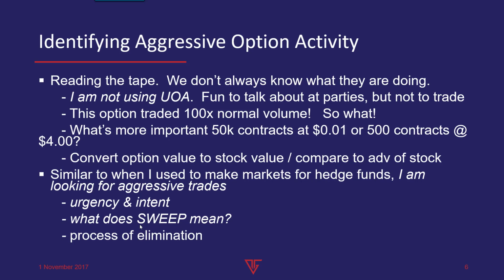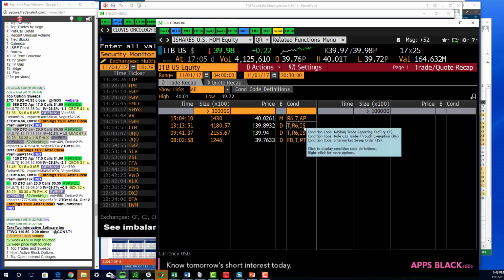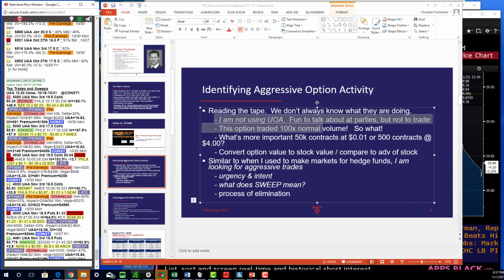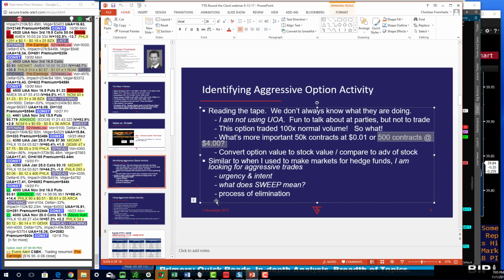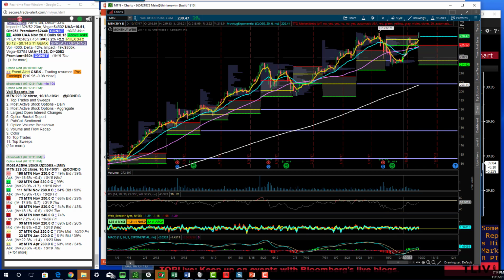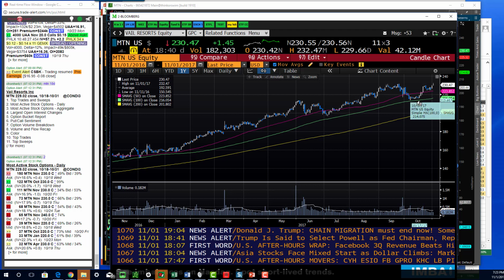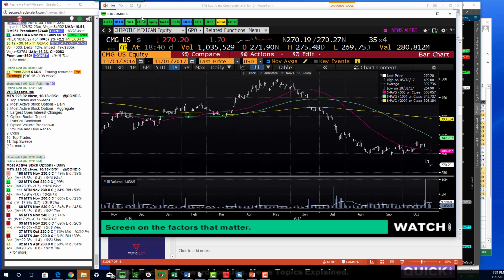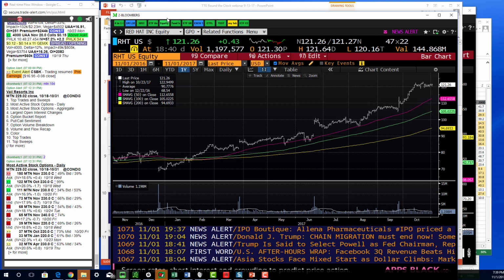TTG Option Activity Basics Webinar 11-1-17